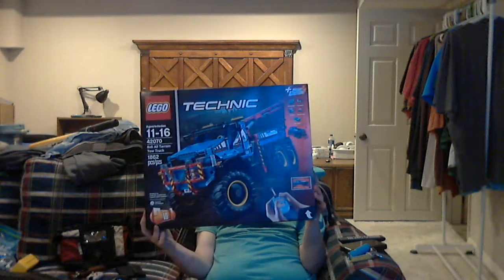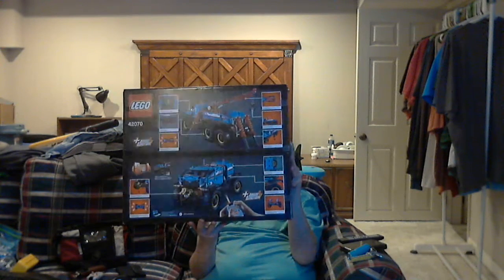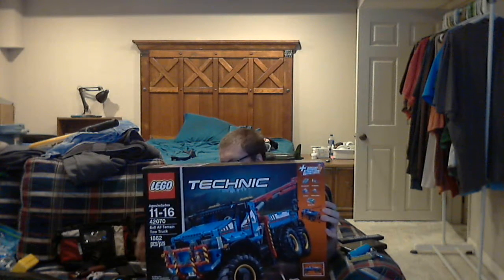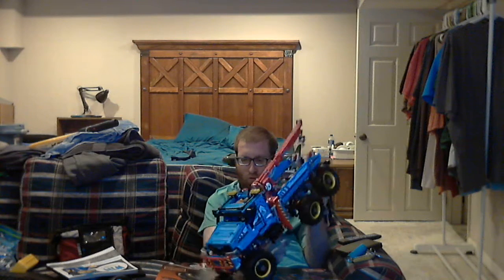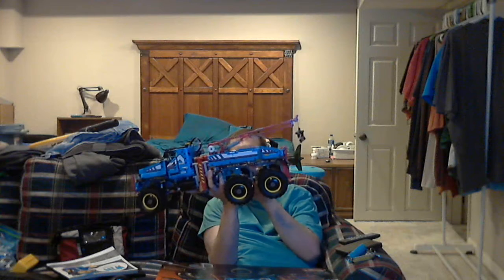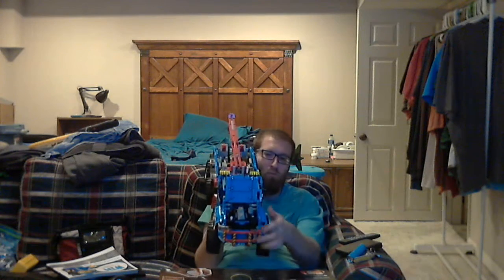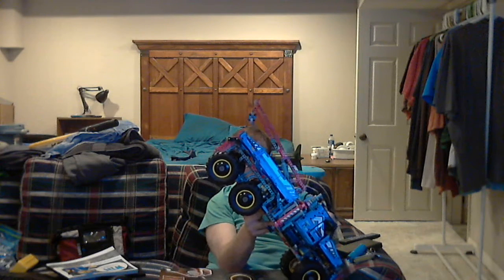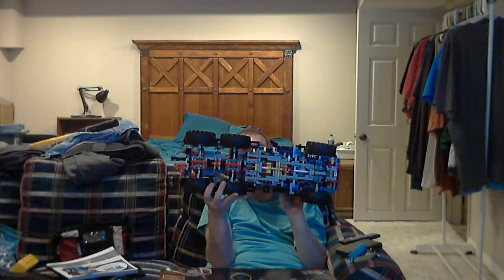Lego Technic 6x6 all terrain tow truck